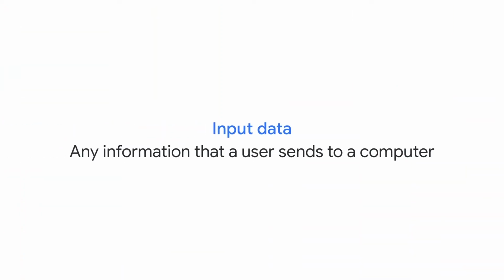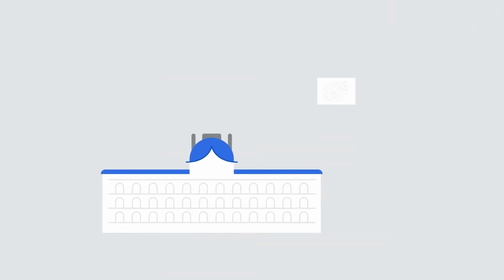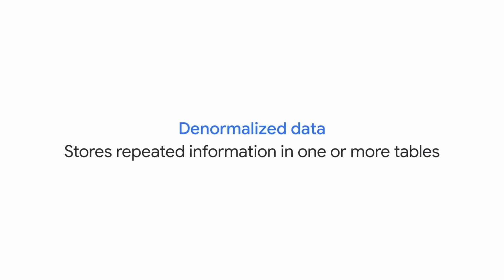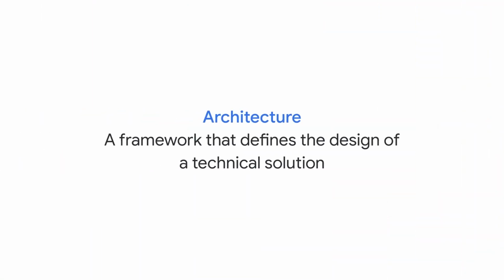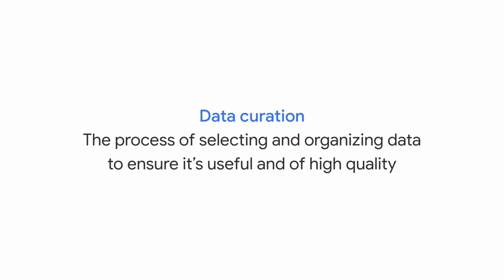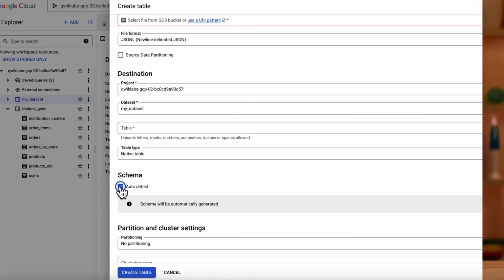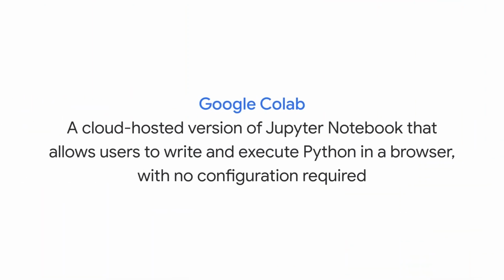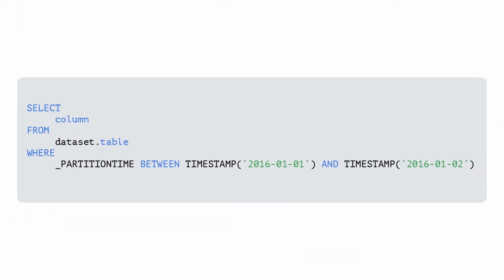Data Management and Storage in the Cloud | Google Cloud Data Analytics Certificate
Enhance your skills with hands-on labs! Get started with the Beginner: Google Cloud Data Analytics Certificate

[Course 2 of 5, Google Cloud Data Analytics Certificate] Hi again! Get cozy with key components of data governance, normalized and star schemas, data catalogs, as we unveil the data lakehouse architecture.

To earn this Google Cloud Certificate with a digital credential you can share, hop on over to our platform to complete the hands-on labs (available on desktop/laptop only) and graded assessments. There is a monthly subscription cost of $29 USD/month to earn the certificate.

Jump directly to the topics you want to learn:
00:00 Introduction to Course 2
03:10 Eric: Data analytics skills translate across industries and roles
02:20 Welcome to module 1
05:21 Data storage and connections
10:10 Gerrit: Experience with a variety of tools can help you as an analyst
13:22 Common ways to store data
16:13 Structured, unstructured, and semi-structured data
20:52 Example of a data lakehouse
25:13 Aspects of table schema
29:31 Introduction to nested data structure
34:00 Overview of data processing methods
38:27 Module 1 Wrap-up

39:18 Welcome to module 2
40:09 Denormalized data
42:19 Data governance for effective data management
42:19 MK: Risk management in a cloud-first world
49:58 Introduction to master data management
54:09 Introduction to data catalogs
58:54 Technical and business metadata
1:01:49 Overview of data lakehouse architecture
1:06:57 Components of data lakehouse architecture
1:11:34 Module 2 Wrap-up

1:12:21 Welcome to module 3
1:13:36 Ryan: Curiosity can help you understand and connect data
1:16:58 Data lineage and traceability
1:20:13 Introduction to Analytics Hub
1:25:30 Data discovery, curation, and unification
1:29:10 Benefits of using Dataplex
1:32:44 Module 3 Wrap-up

1:33:23 Welcome to module 4
1:34:42 Methods for defining BigQuery table schemas
1:39:43 Basic SQL commands for querying data
1:44:32 Steps and models for accessing data with machine learning
1:50:56 Introduction to machine learning with Vertex AI and BigQuery
1:56:10 Overview of Google Colab
2:02:15 Essentials of database partitioning
2:07:19 Methods for partitioning tables
2:13:28 Strategies for querying partitioned tables
2:17:43 Key processes and benefits of Dataproc
2:21:34 Module 4 Wrap-up
2:22:20 Vince and George: Interview role play
2:27:23 Course wrap-up